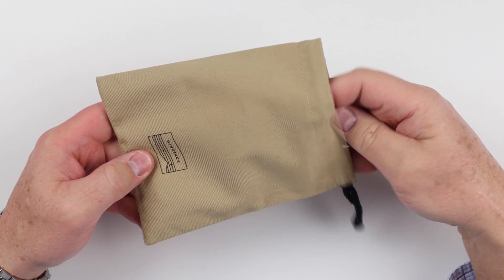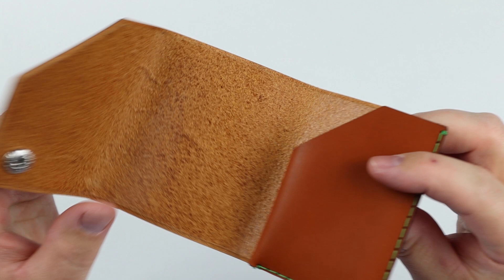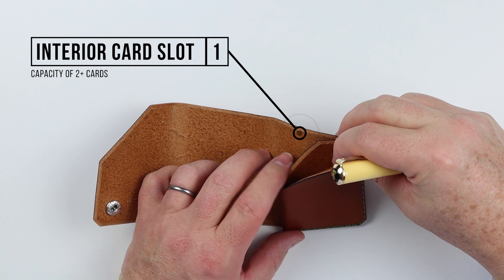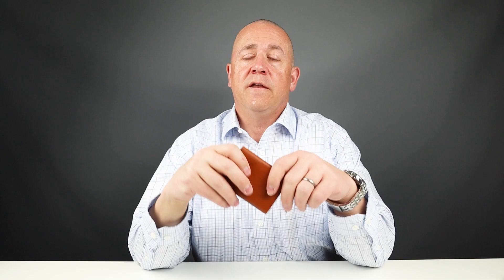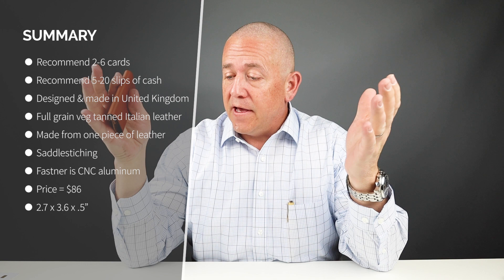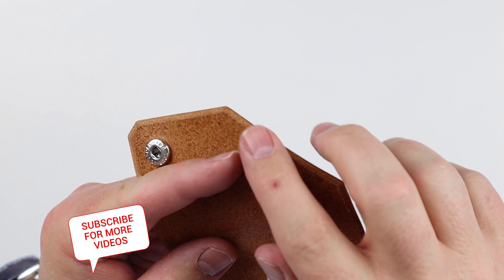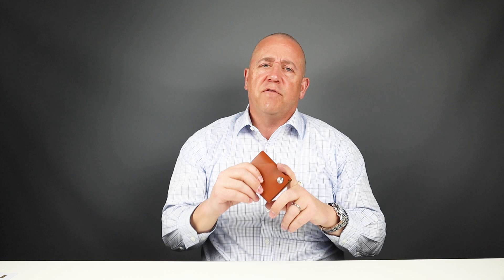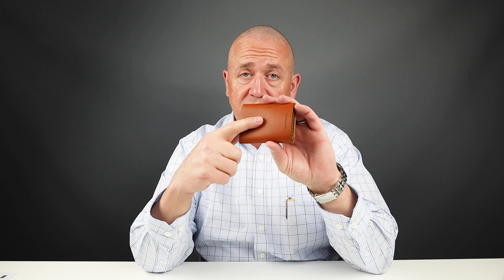Wingback’s Cash wallet is a beast with cash, but struggles with cards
Wingback’s Cash wallet is perfect for someone who likes to carry loads of notes.  It can carry up to 20 slips of cash, which is excellent.  It has an internal card slot which suits the minimalist if you’re looking to carry less than 6 cards.  As is the case with all Wingback wallets, quality is excellent.

Citizen Men’s Eco Silverton Black Time A-T Watch
Pelikan M640 Sahara Special Edition - difficult to find

TIMESTAMPS:
Intro - 0:00
Unboxing - 00:13
Feature Review - 00:28
Measurement & Weight - 02:08
Card & Cash Insertion Test - 02:38
Review Summary/Detail - 03:26
Pricing - 04:39
Final Score - 05:44